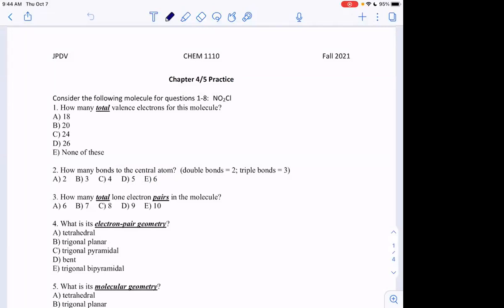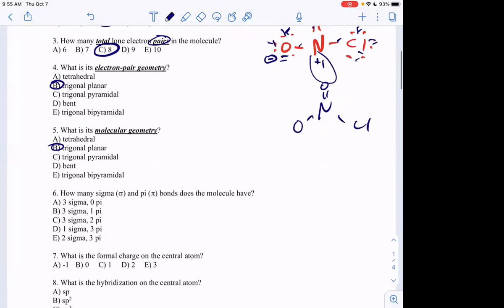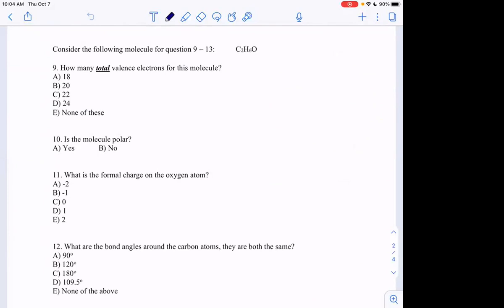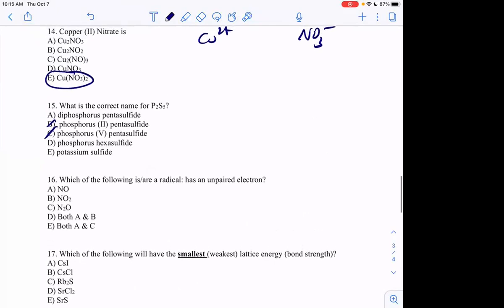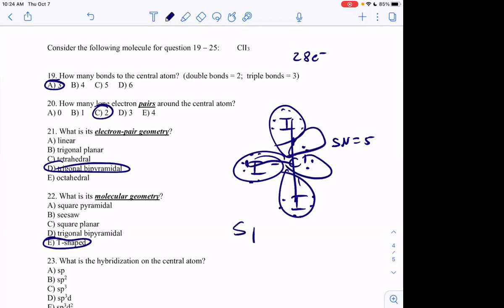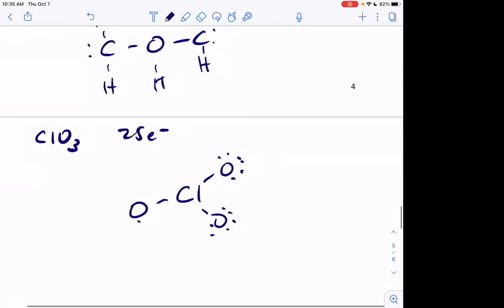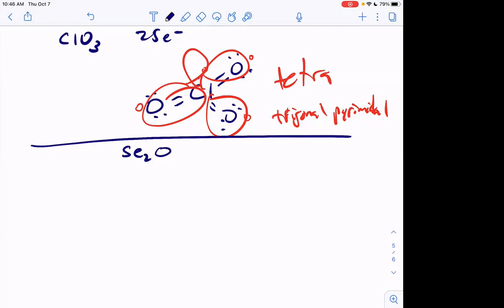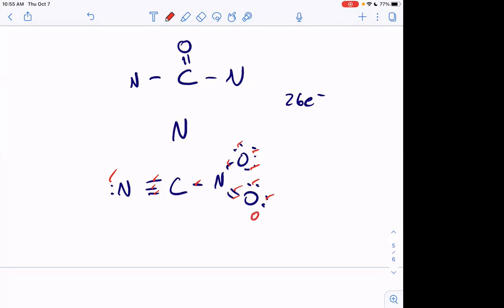Exam 3 Practice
Chemical Bonding & Molecular Shape Chapters 4 & 5